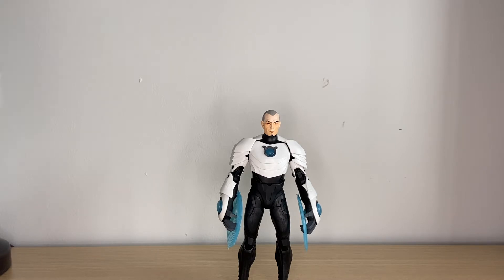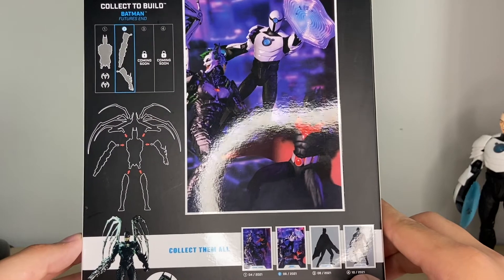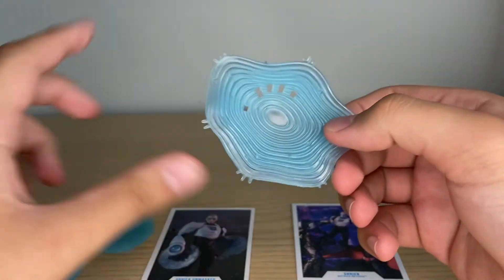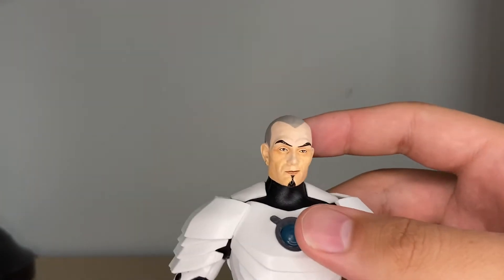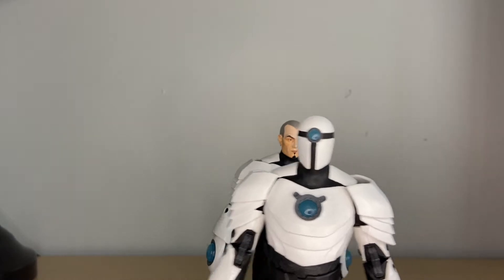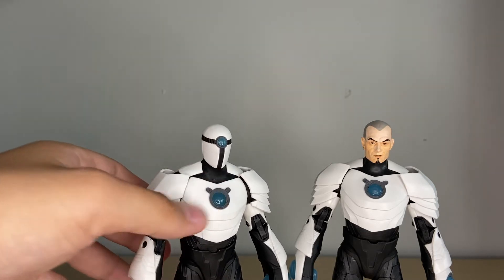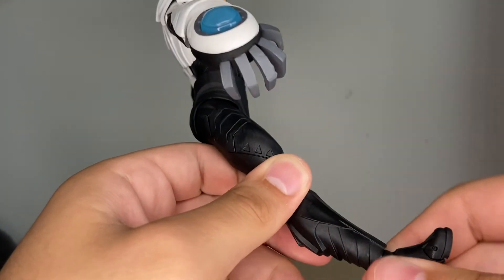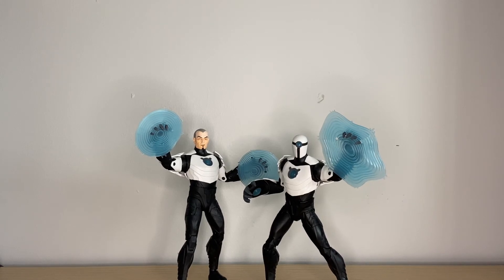DC Multiverse Shriek Unmasked + Exclusive Action Figure Review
I'll be reviewing both DC Multiverse Shriek figures from McFarlane toys, both the unmasked and Target exclusive versions